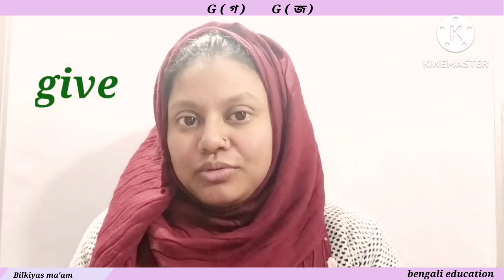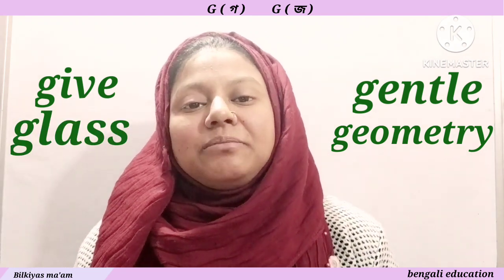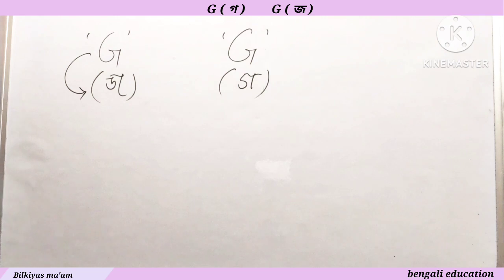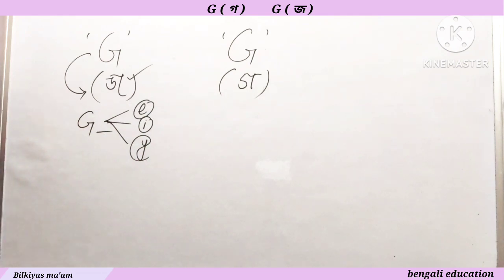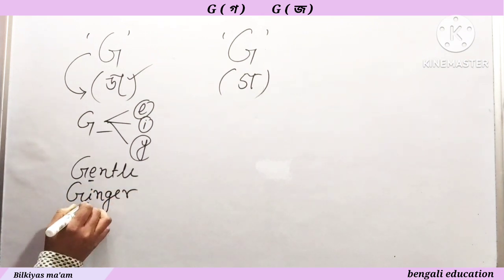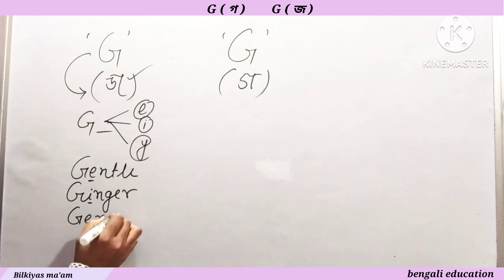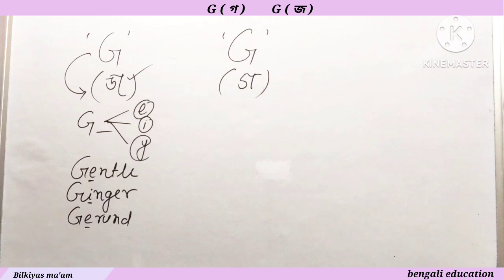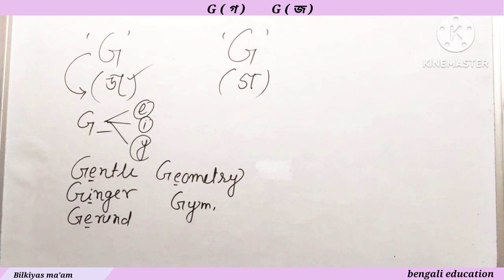G er correct pronunciation in bengali // g as গ / g as জ / bengali education / Bilkiyas ma'am